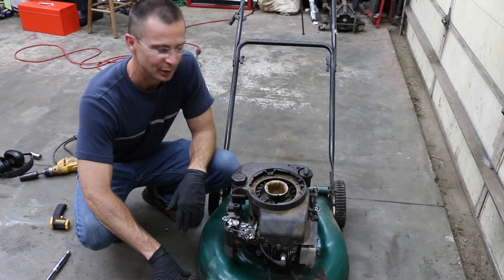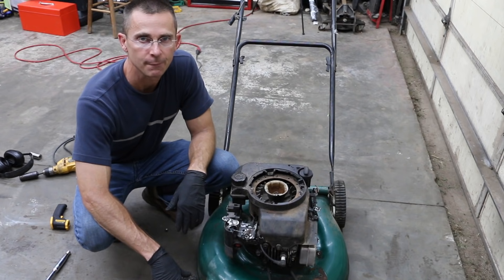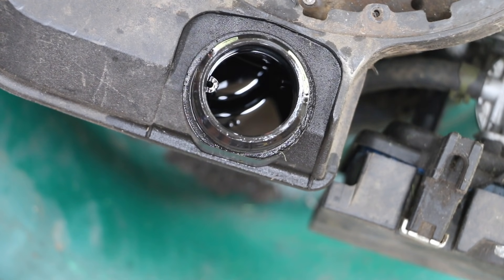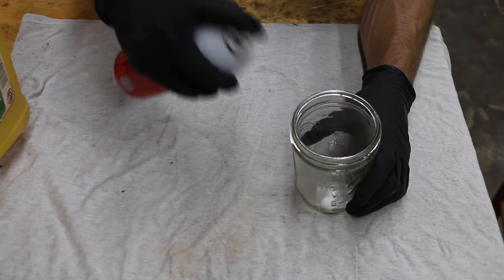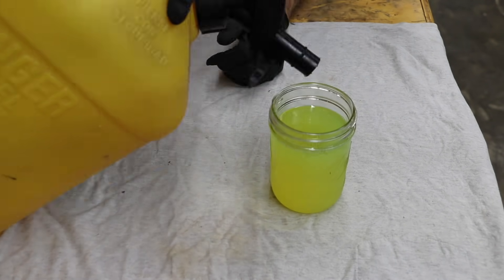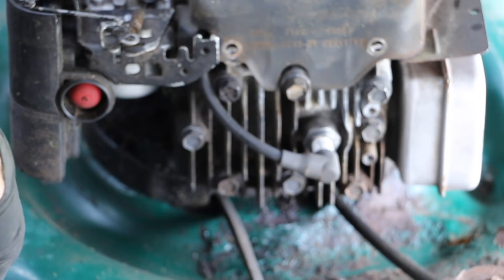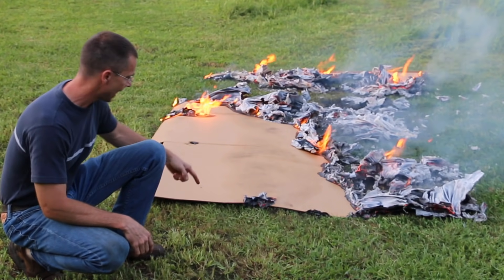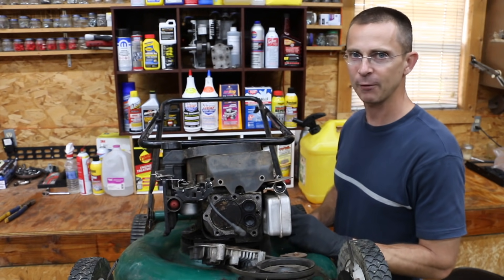Will a Gas Engine Run on Diesel? Let's find out!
Hundreds of those leaving comments requested I put together a video testing the use of diesel in a gas engine.  Hope you enjoy the video!